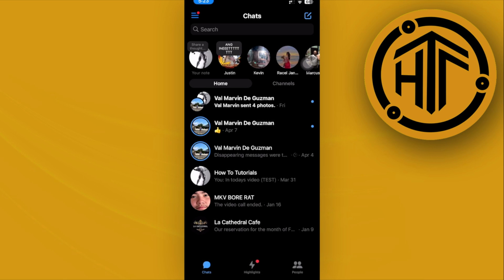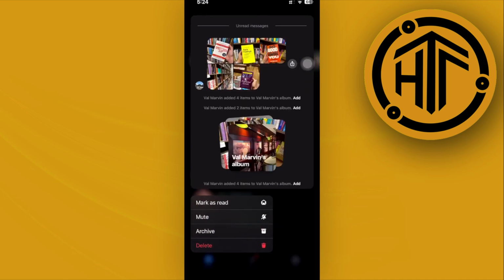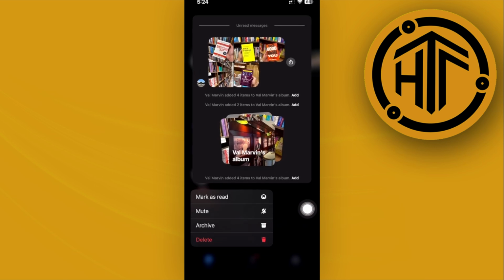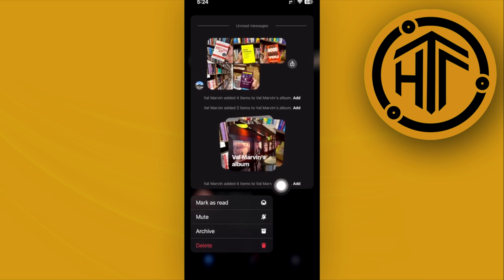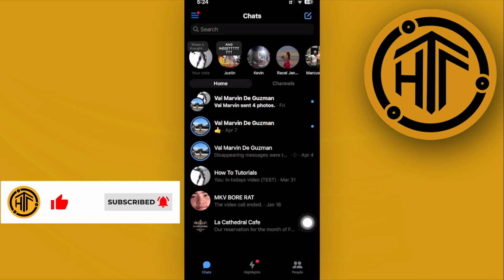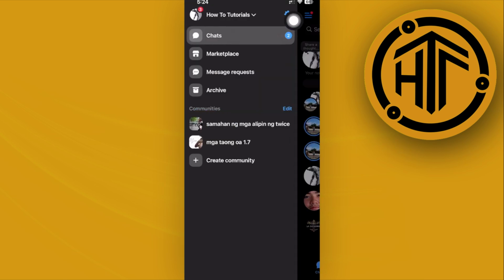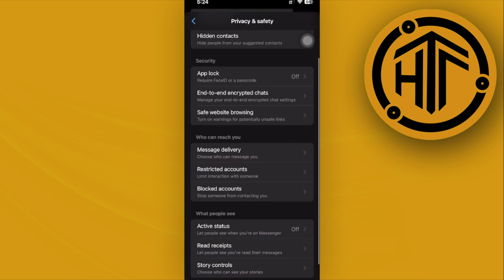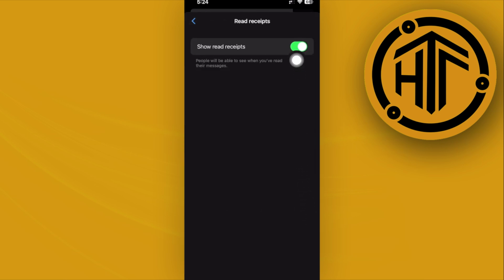How To See First Message On Facebook Messenger Without Scrolling (New Method)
In this video, you will learn how to view first message on facebook messenger without scrolling quickly and easily. Watch the video till the end to find out how to find the first message on messenger without scrolling.

Did you learn how to see the first message on messenger without scrolling?

Do you want to see another video from us about how to check out first message on messenger without scrolling?

I hope you enjoyed this tutorial on How To See First Message On Facebook Messenger Without Scrolling (New Method)? 👀❓